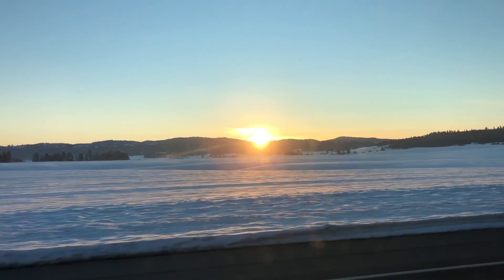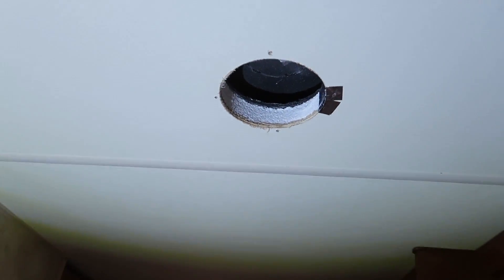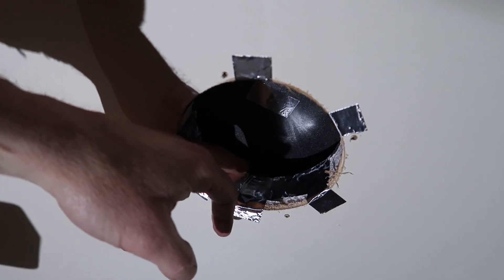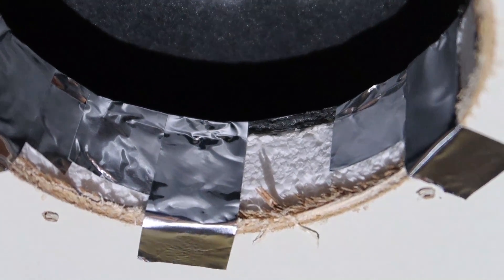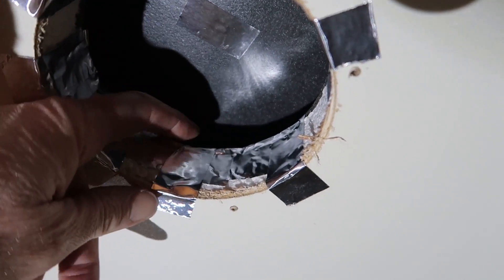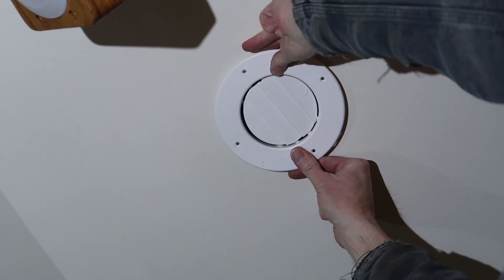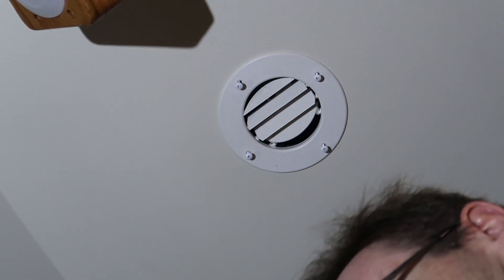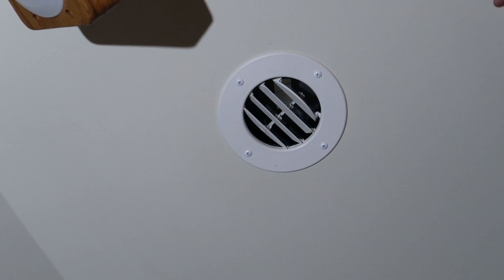Tips to improve the ducted A/C in your RV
While checking for the feasibility of routing some wires, I found that one of the ceiling vents for my ducted A/C wasn't sealed very well, which allowed cool air to blow in to the "attic space" of my RV instead of in the living area.

I sealed up the gaps with some aluminum foil duct tape and reinstalled the vent.

Track: Life is a Moment